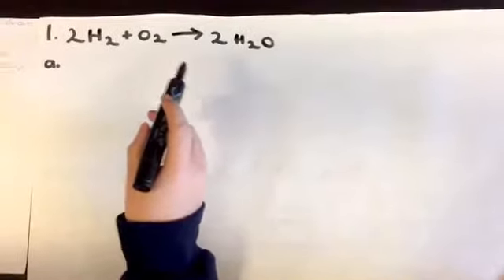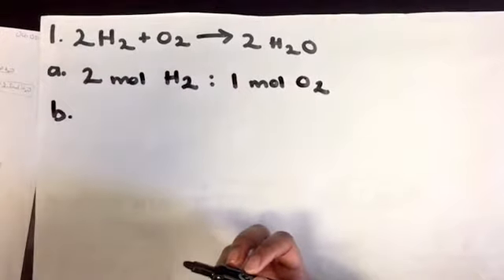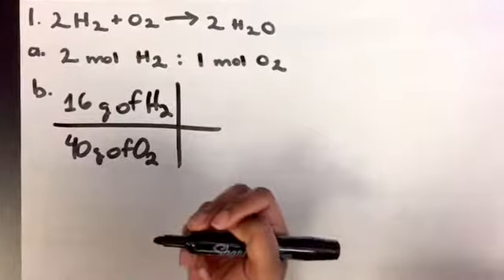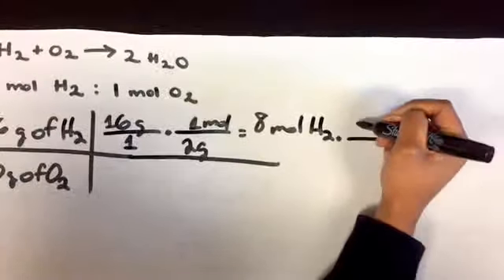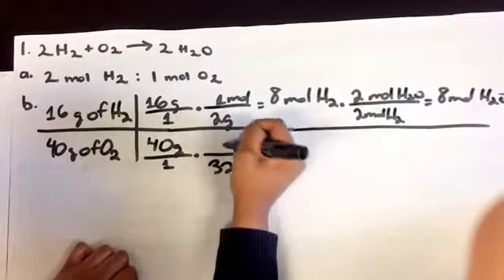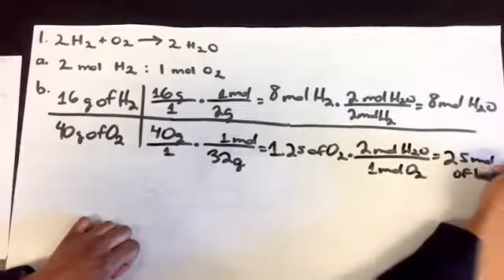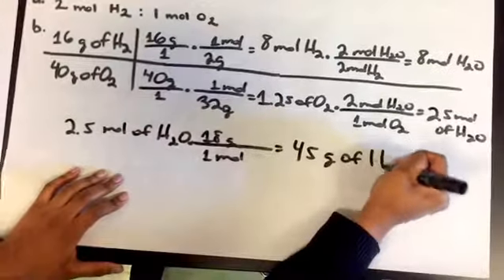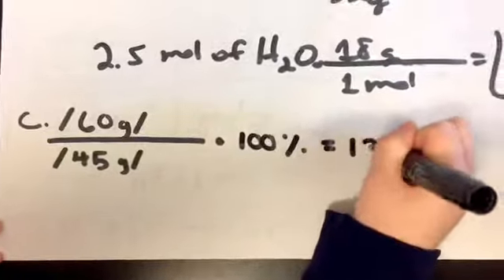Copy of Chemistry